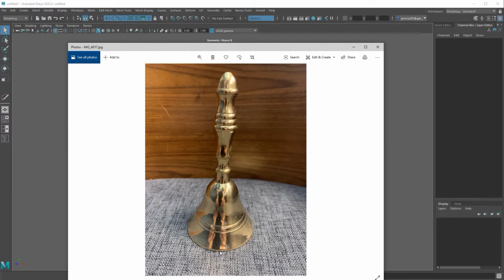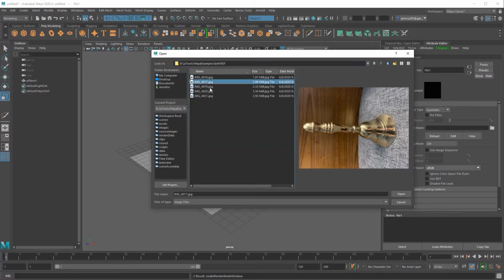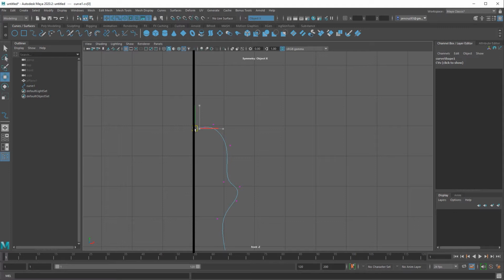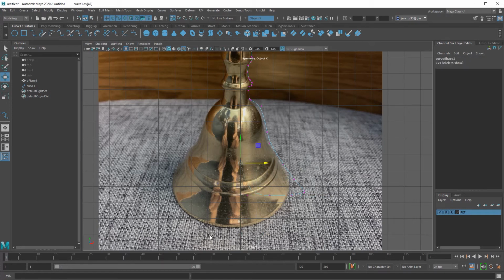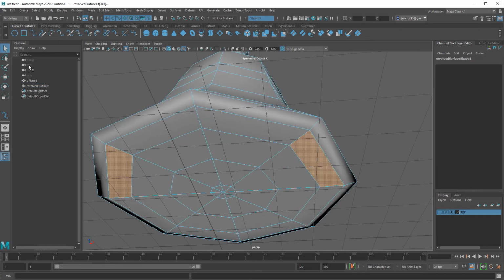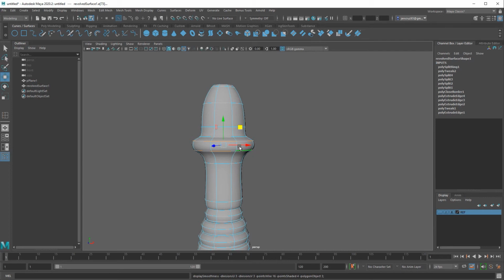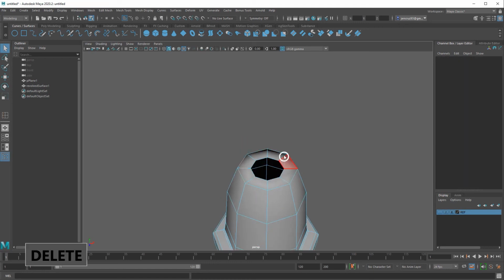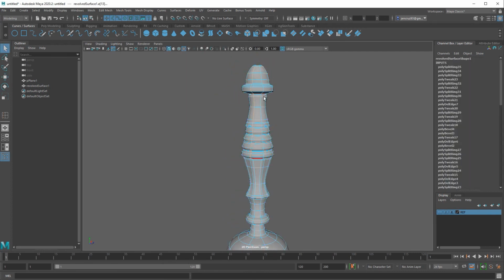Beginners Maya Tutorial: Modeling to Rendering - [1/4: Modeling]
Complete beginner? Want to know how to go from modeling, to UVing, to texturing, to shading, to lighting, and rendering in Autodesk Maya and Arnold? This is the perfect tutorial series for you!

Part one is going to go over modeling. We are going to learn several modeling tools including: EP Curve, revolve, bevel, extrusion, insert edge loops, slide edge, multi-cut, and more.

If you like the model, but don't want to make it yourself you can download this model through: